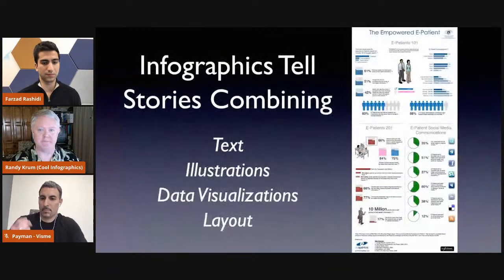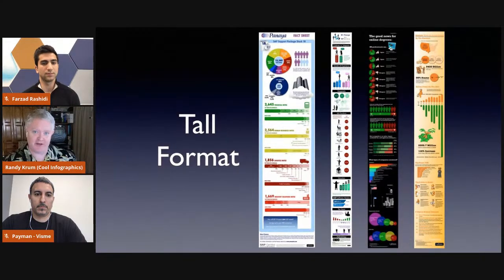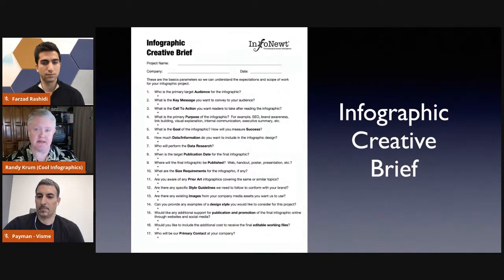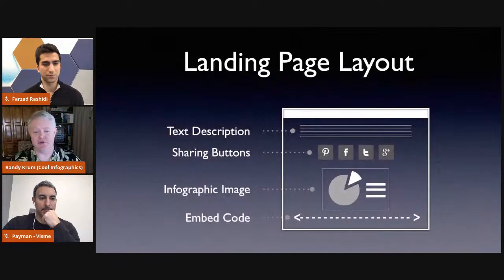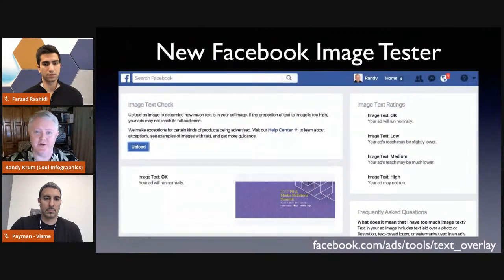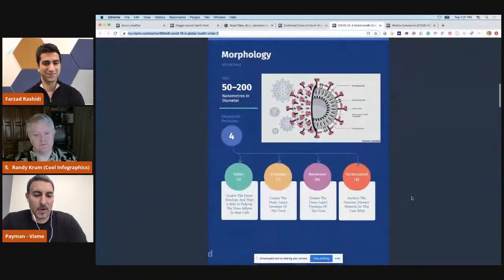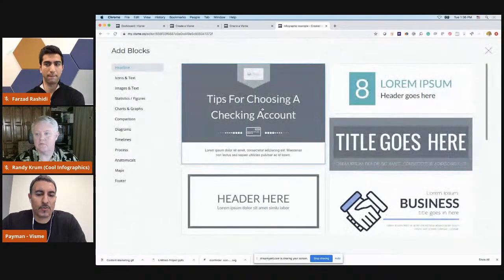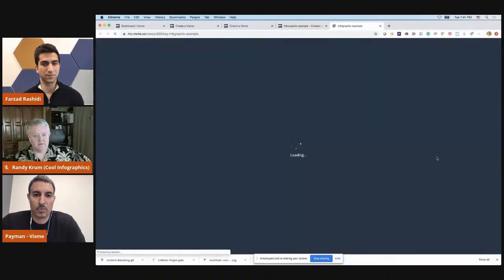How to Level Up Your Content Marketing Using Infographics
Infographics are an awesome way to stand out from the noise, build backlinks to your website, and also increase time-on-site and engagement.
In this webinar, Payman Taei, Founder and CEO of Visme, and Randy Krum, author of Cool Infographics, unveil how to use infographics to boost your content marketing efforts.
Hosted by Farzad Rashidi.

0:00 Introduction
3:30 What Are Infographics?
5:47 The Best types of Infographics for Content Marketing
12:30 The 3 Characteristics of a Good Infographic
14:38 A 5-Step Infographic Design Process
16:57 A Strategy for Effectively Releasing Infographics
29:08 Creating Infographics with Visme
42:00 Common Dimensions for Tall Infographics
43:20 Adding the word “infographic” to alt text
44:00 Using Infographics to Get Backlinks
48:13 Other Infographic Creation Tools
50:33 H1 Tags and Hexadecimal Colors
52:28 Text Ratio Rule of Thumb for Infographics
56:15 Infographics and Pinterest